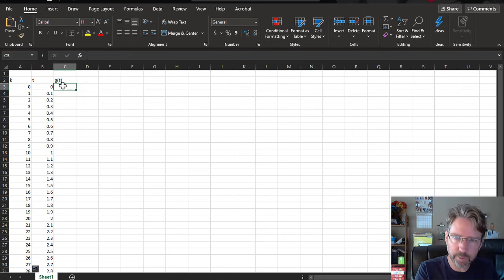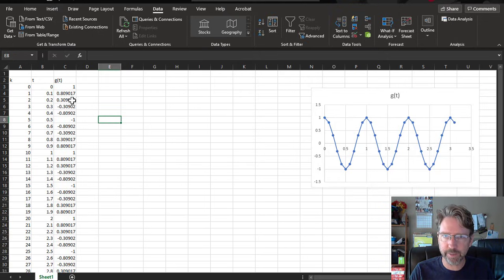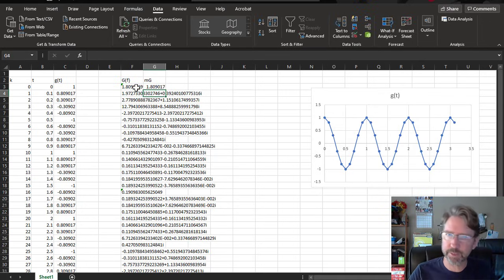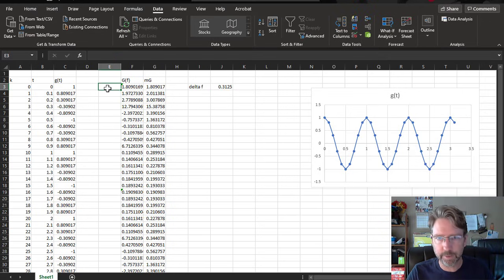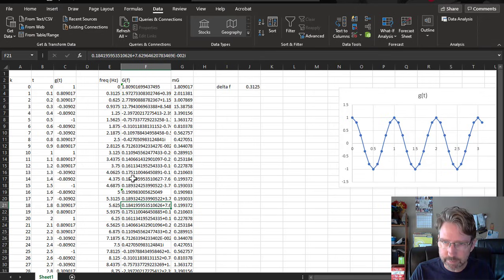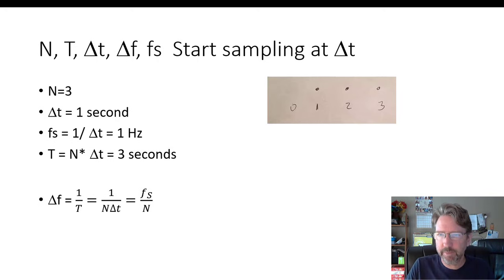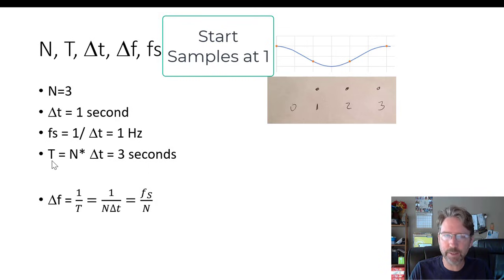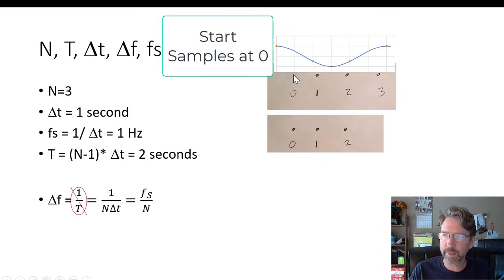FFT in excel for spectral analysis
new version of the fft for excel.  Some more details and talking compared to an older video on this channel.  Plot of frequency content or spectral analysis.